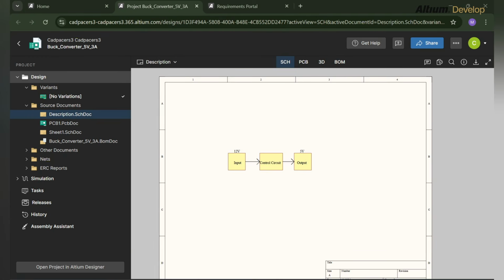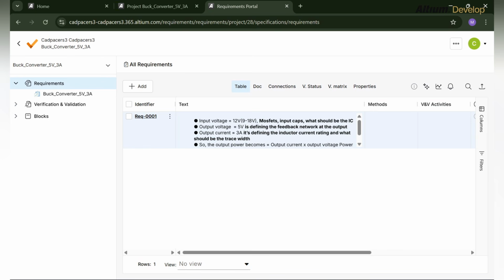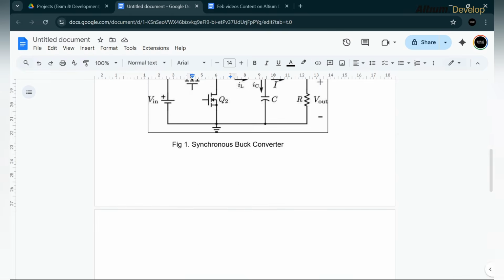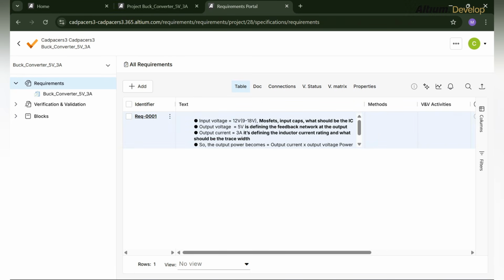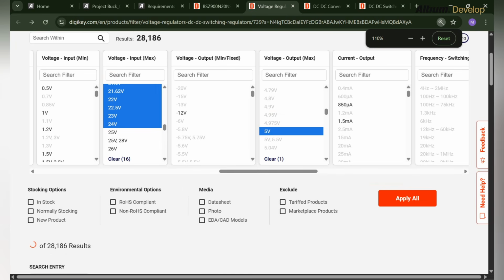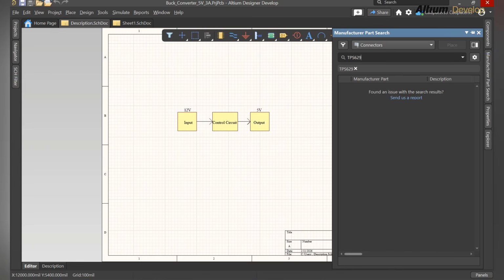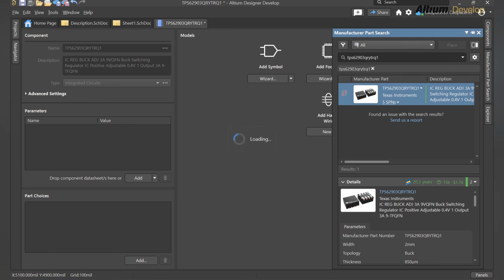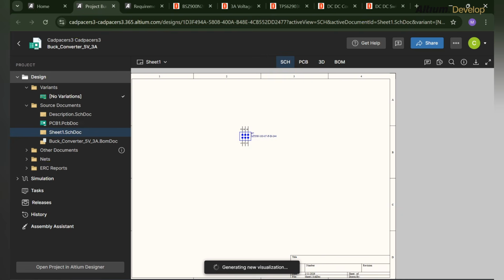How to Choose a Buck Converter IC & Topology (Altium Designer Tutorial)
In this tutorial, we cover how to select the right buck IC and circuit topology for your power supply design in Altium Designer. We compare different buck converter ICs, analyze their specifications, and choose the most suitable option for our project requirements.

This is part 2 of the Buck Converter Design series using Altium Designer.